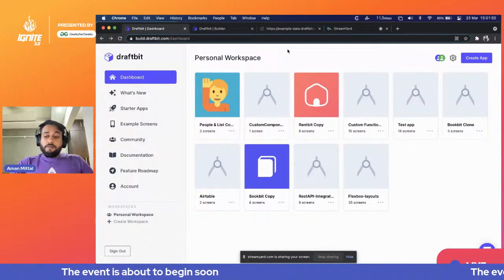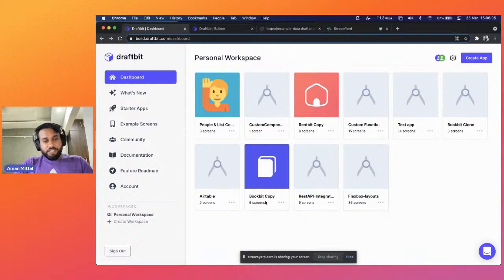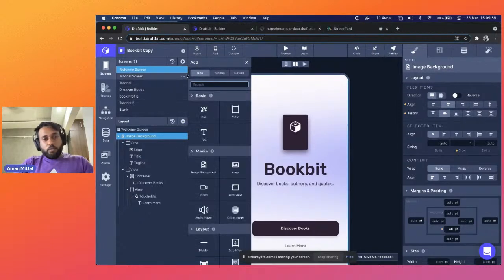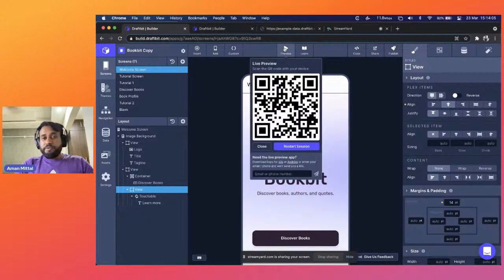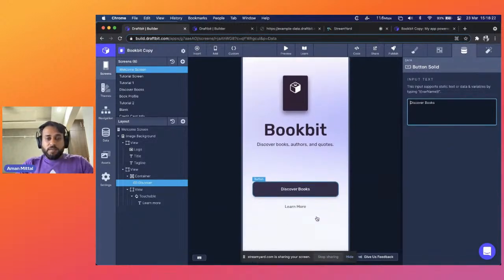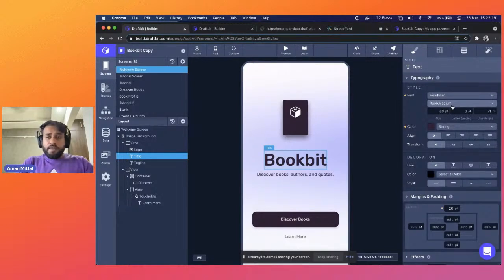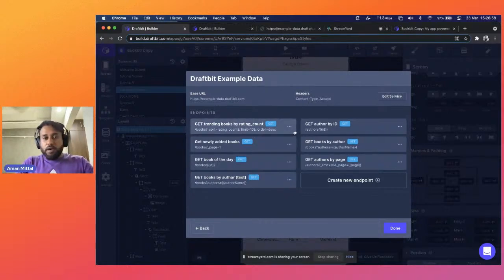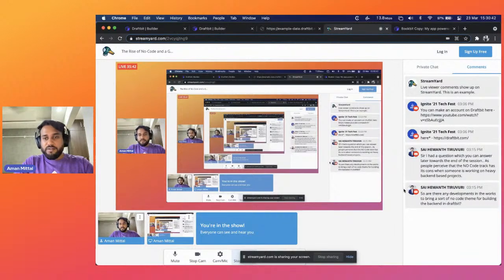The Rise of No-Code and a Guide to Using Draftbit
The session begins at 4:55

This was a tech recorded live on the 23rd of March by Aman Mittal and the IGNITE 3.0 Technical Festival presented by GeeksforGeeks hosted at NMIMS Navi Mumbai for the year 2021-22.